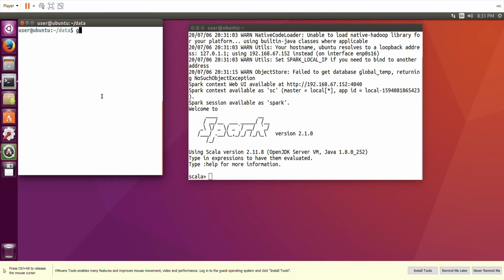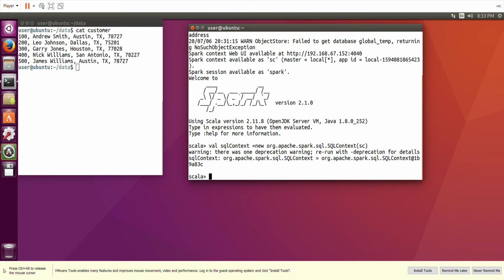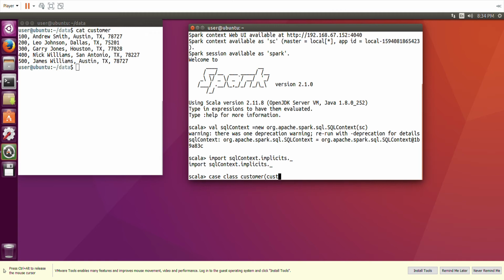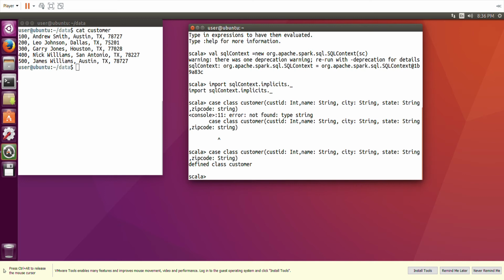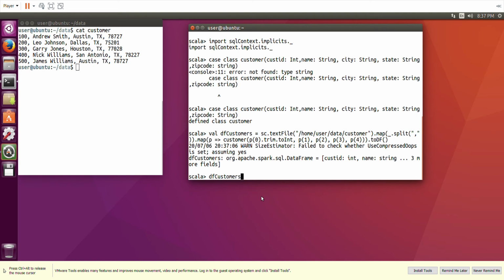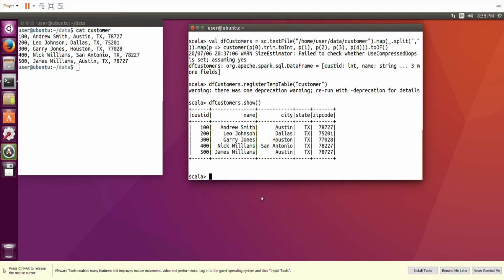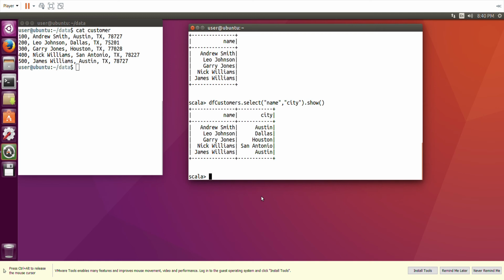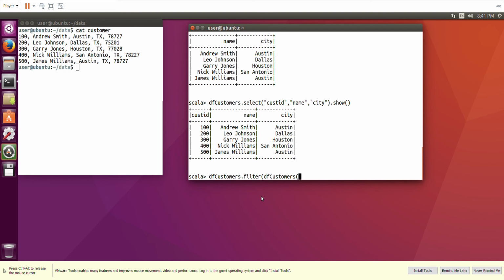Spark SQL Reading Text File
Apache Spark is an open-source distributed general-purpose cluster-computing framework. Spark SQL is a Spark module for structured data processing. One use of Spark SQL is to execute SQL queries. Let us understand Spark SQL with an example